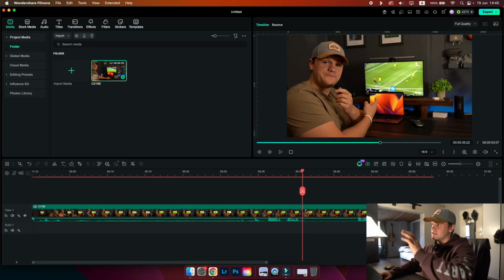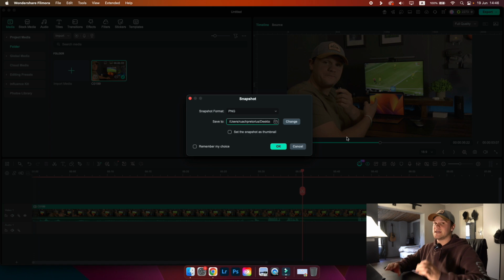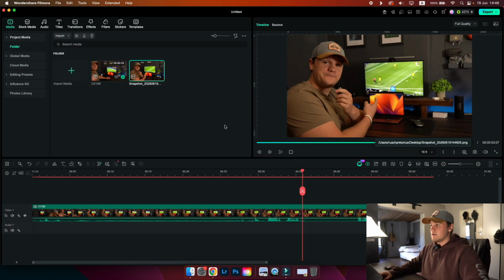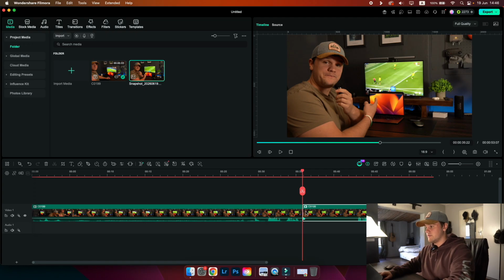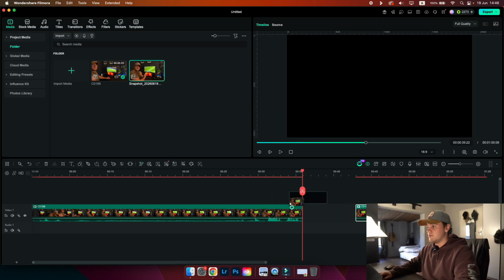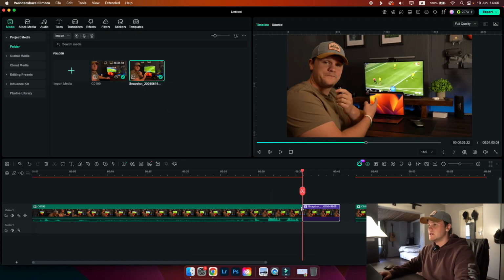Put yourself in the action with Filmora